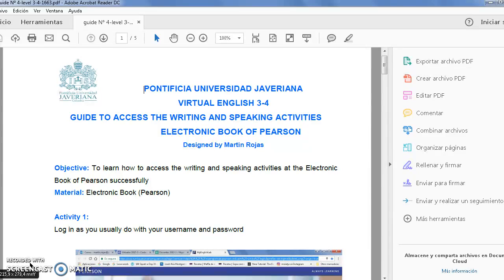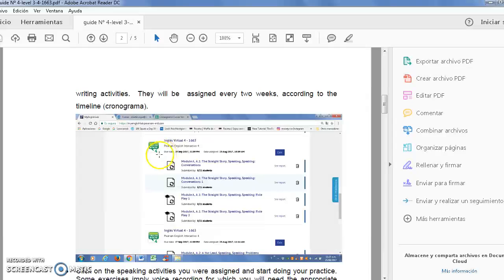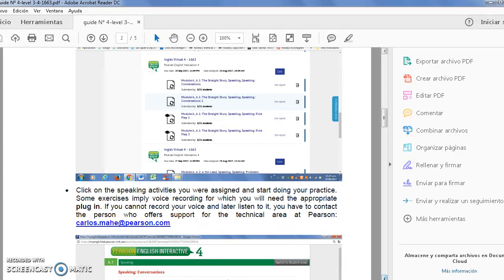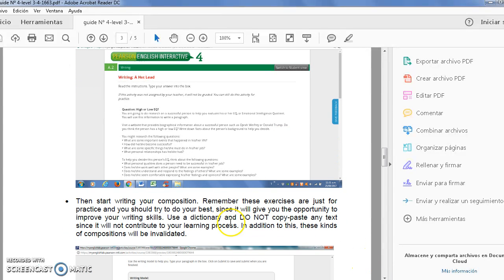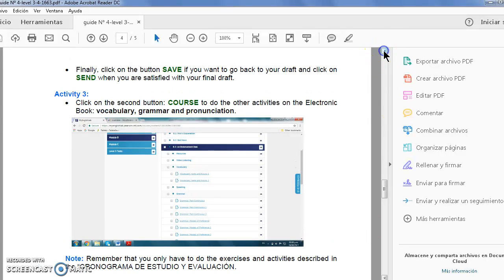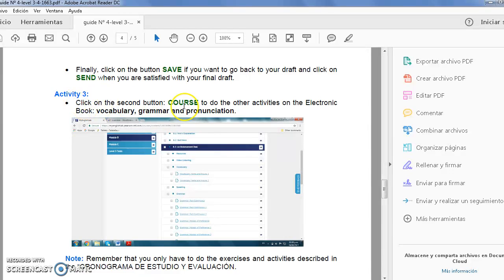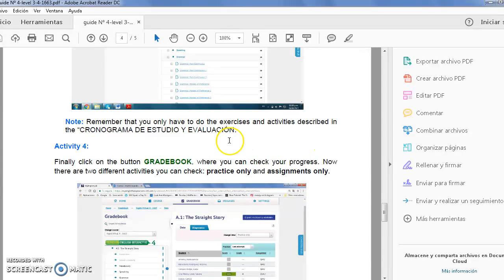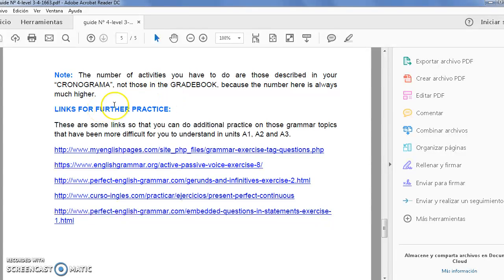screencasting Nº 3 level 3 4 1663